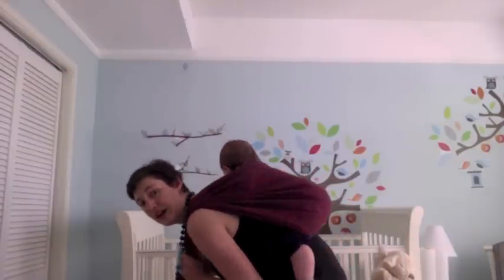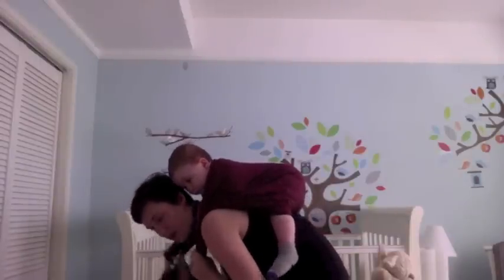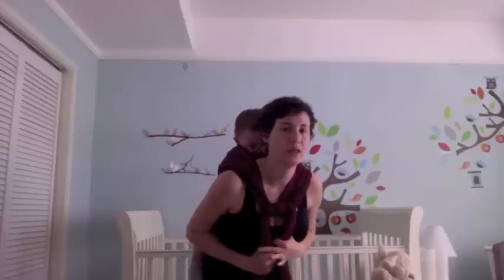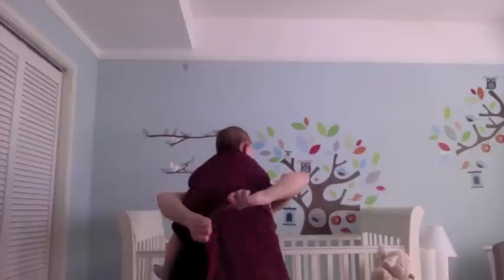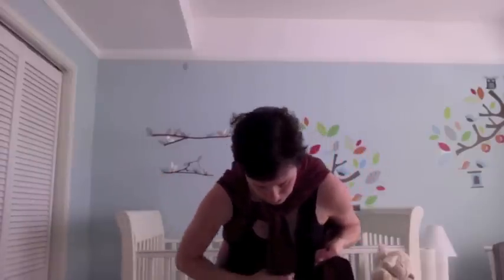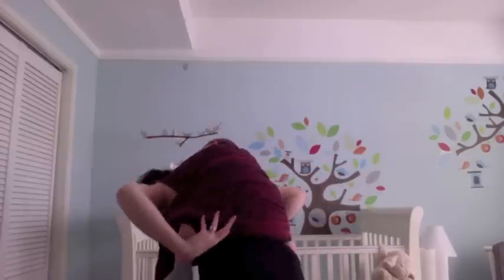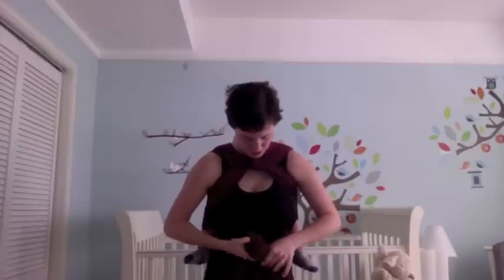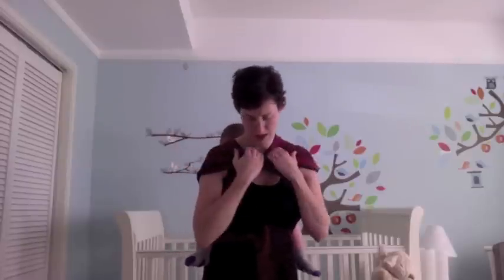Reinforced ruck with chest belt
Reinforced ruck with chest belt back carry in a size 6 woven wrap. Great for picky shoulders!

Babywearing blog: SABcollective.com